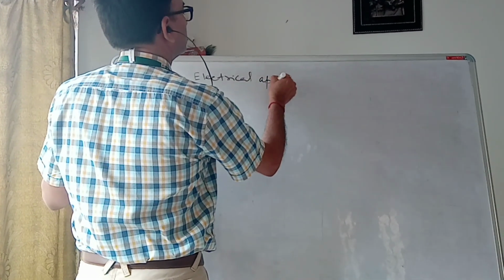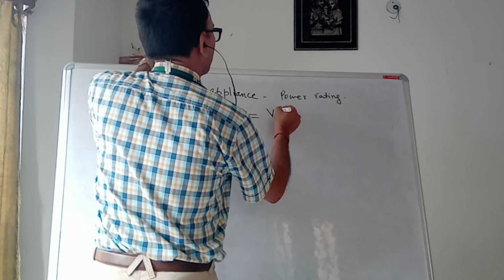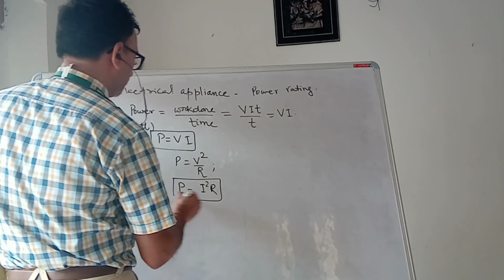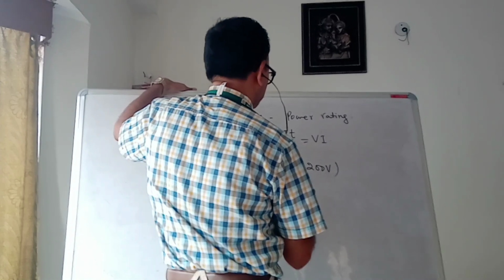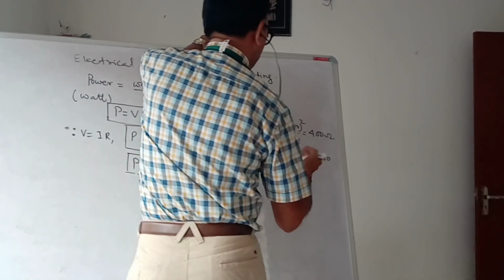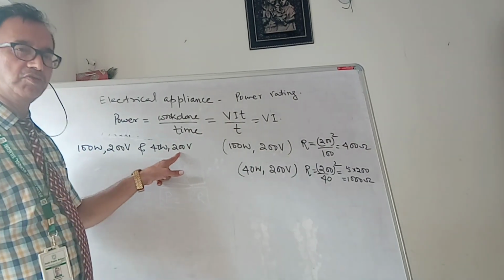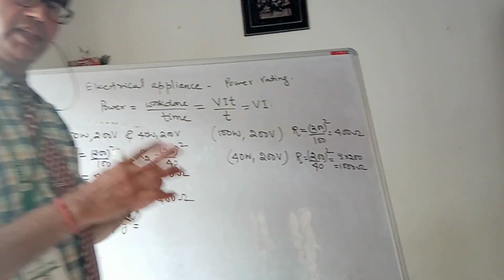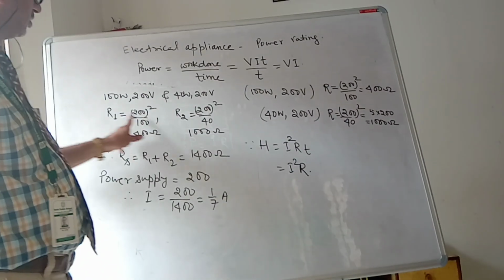CLASS XII Chapter 3 Lecture 4 Part 5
Current Electricity 10-06-20